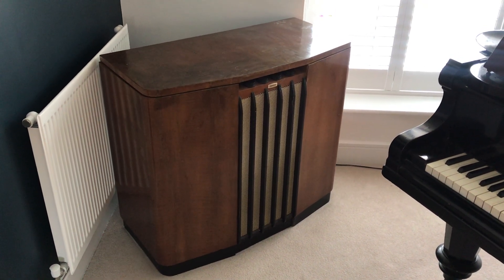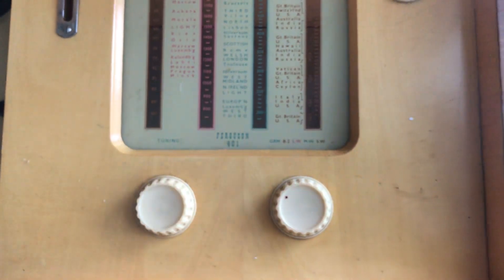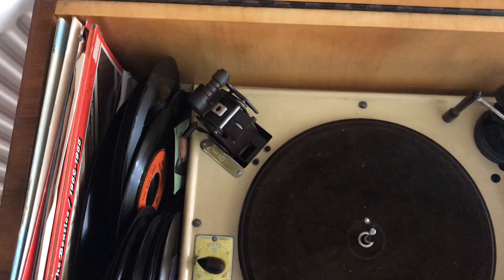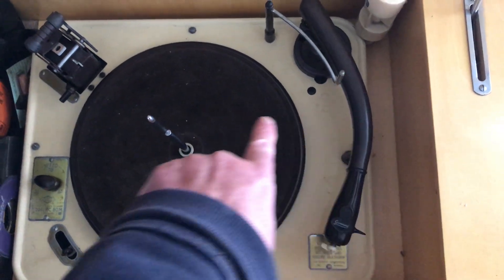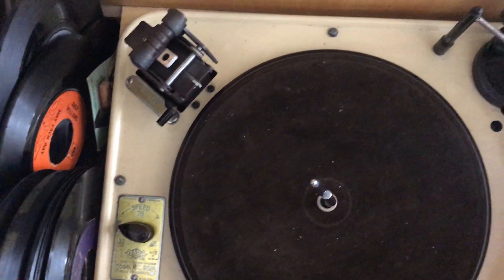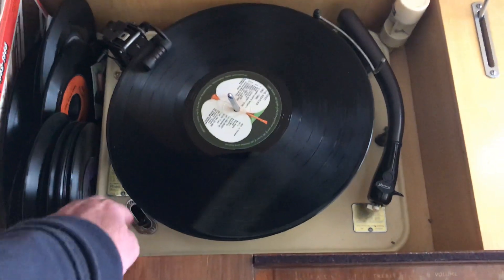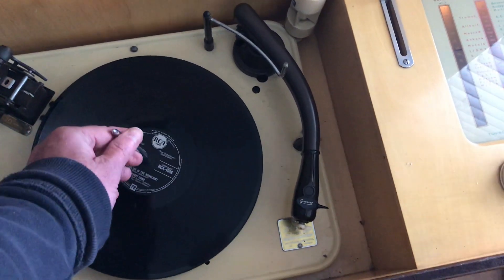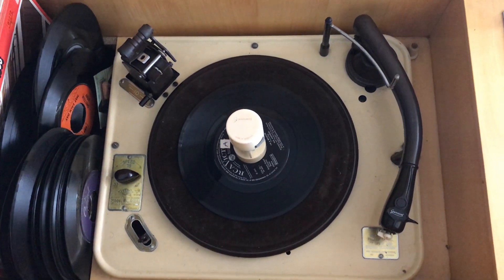How a 1954 Ferguson Model RG 401 RadioGram works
In 1954 technology was moving quickly

The Long Playing 33rpm record was invented in 1947 by Columbia in the USA and RCA invented the 45rpm 7 inch record in 1949

Both these formats arrived early in the 1950s in the UK

The BBC began broadcasting on VHF (Very High Frequency) or FM (Frequency Modulation) in 1955

All these technologies were available with this Ferguson RadioGram

It came at a price - 85 Guineas - the equivalent of £2,500 at today’s prices

A top of the range 17 inch screen Ferguson television set was only 82 Guineas - the equivalent of £2,300

Home entertainment was expensive!